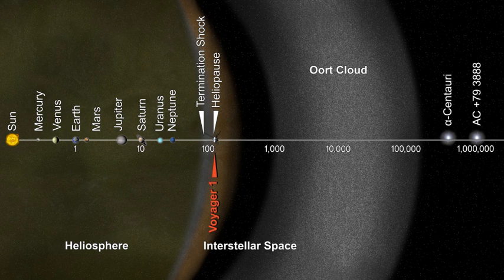Whipple (spacecraft) | Wikipedia audio article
00:00:52 1 Description
00:03:15 2 See also

- Socrates

SUMMARY
Whipple was a proposed space observatory in the NASA Discovery Program. The observatory would try to search for objects in the Kuiper belt and the theorized Oort cloud by conducting blind occultation observations. Although the Oort cloud was hypothized in the 1950s, it has not yet been directly observed. The mission would attempt to detect Oort cloud objects by scanning for brief moments where the objects would block the light of background stars.In 2011, six finalists were selected for the 2016 Discovery Program, and Whipple was not among them, but it was awarded funding to continue its technological development efforts.